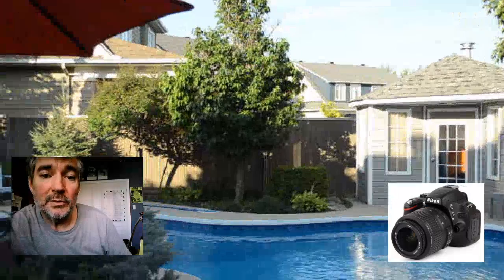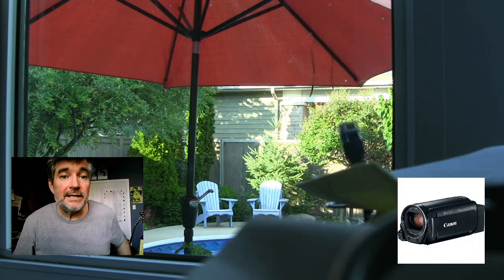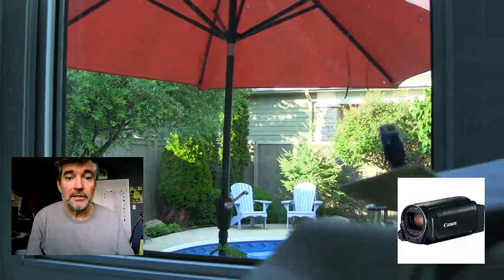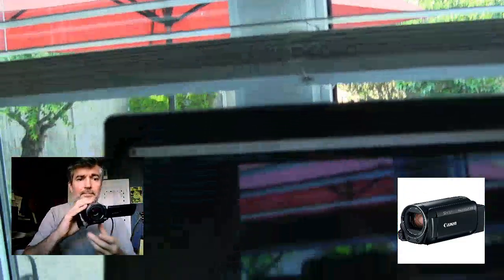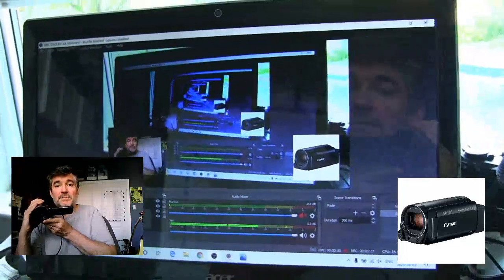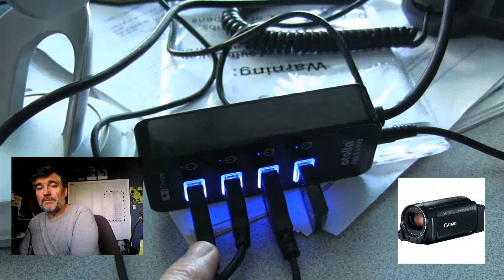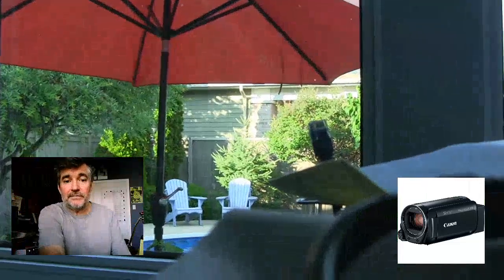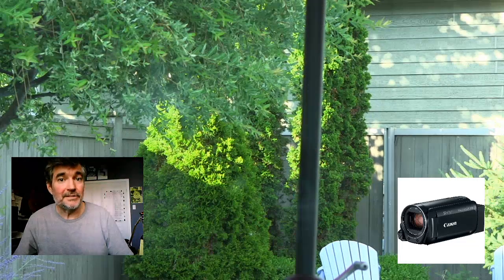Minimalist (free) Multi-Camera Studio test with OBS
I'm learning how to use OBS as a FREE Multi-Camera switching/streaming/recording system for my home studio shoots.  This test video was mixed in real time using the setup.  I've used proper AV hardware switchers in the past that can make this all a LOT more reliable, but cost between $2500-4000 dollars.  If you want to experiment for free- here's what I used for this test

This shoot used three cameras and a Blue Yeti microphone connected through a USB hub.

1. A WebCam - Low Res, and built into an older Acer Aspire i3-350M running 4GB of RAM on Windows10

2. A DSLR - Nikon D5100 connected using it's USB cable, with DigiCamControl "Virtual Webcam" software running on the laptop to make it play nice. Resolution is low (640x480) Perhaps other software will let you get higher resolution?

3. A Camcorder - Canon Vixia HFM40 connected using it's HDMI cable connected to a $26 HDMI to USB adapter (think Elgato, only really cheap)

4. A USB Microphone - Blue Yeti, but there are so many great affordable alternatives

5. Tying it all together is a $35 4-port powered USB hub.

OBS SETUP
 - "OBS - SETTINGS - OUTPUT - CPU Usage" was set to "Ultrafast" for smoother video.
- 3 Scenes were prepared with the appropriate windows and graphics, all using the YETI microphone
- I used MP4 (2500 mbps) format for the recording

There are plenty of videos on OBS - it's a great tool to play around with, but there WAS some trial and error getting the cameras to activate properly if they "timed out" and went to sleep. Power adapters would have made life simpler.

On my wishlist is to produce better 1080p version to more clearly see the video qualities, maybe prepare an actual script and perhaps a slicker tour of the setup without so much junk on my desk.  Let me know in comments if there's anything else that would help!